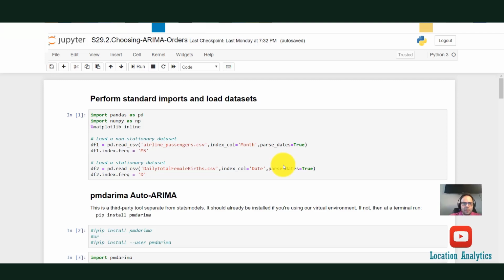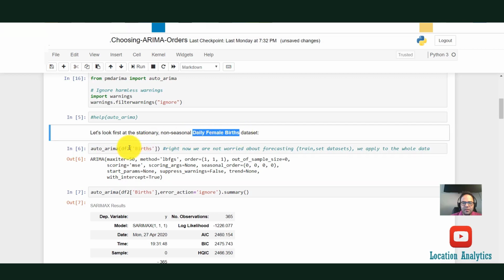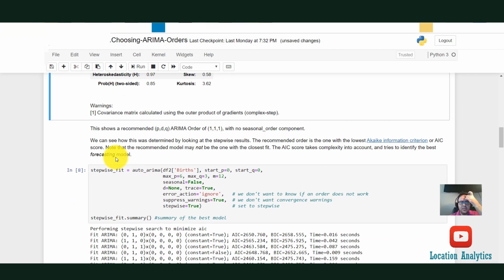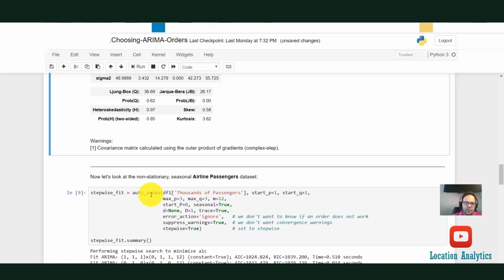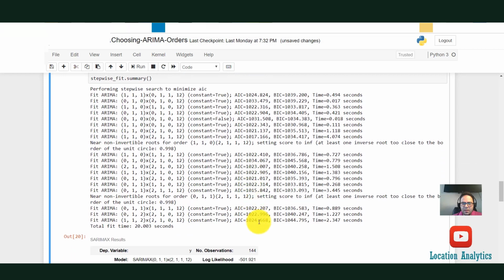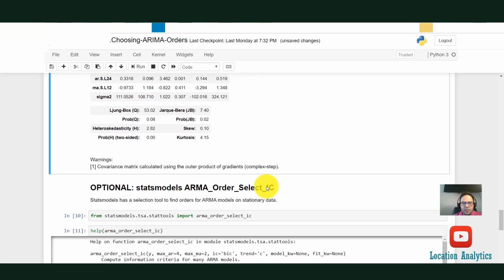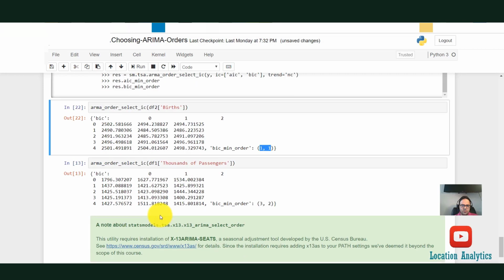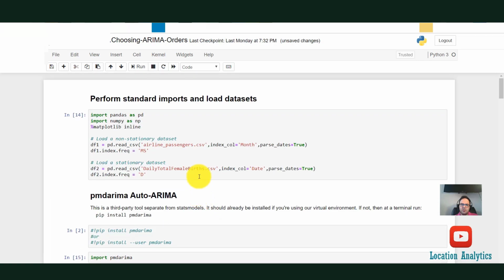CIS4680 week12 Timeseries Choosing ARIMA Orders in Python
Choosing ARIMA Orders in Python